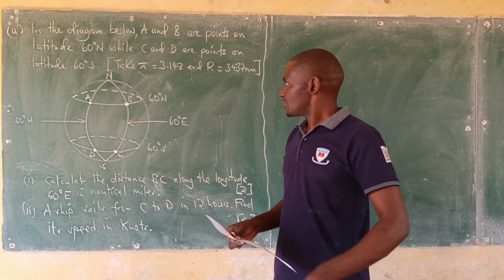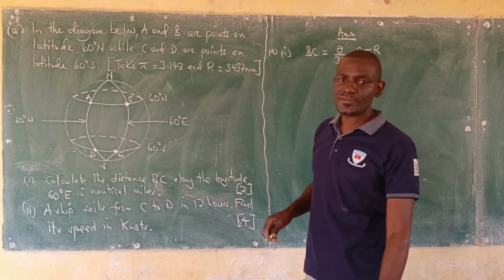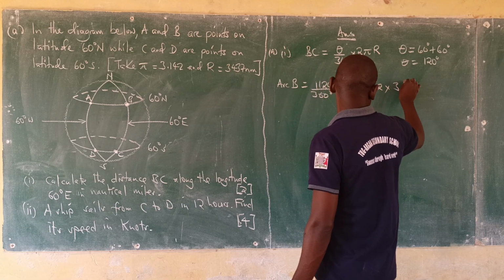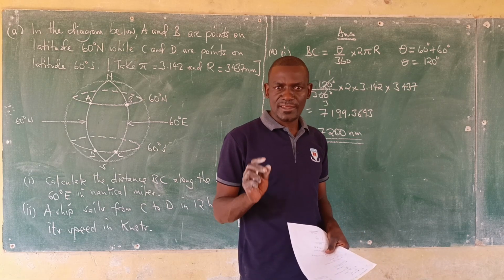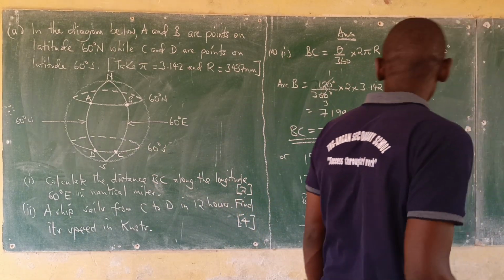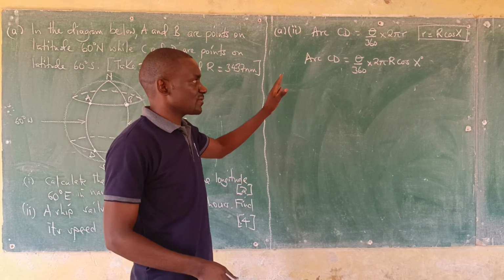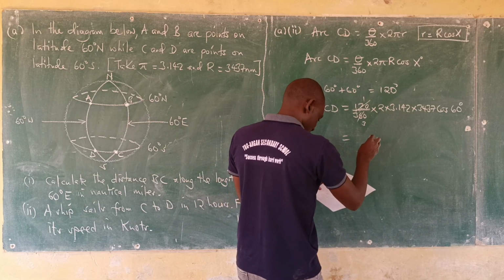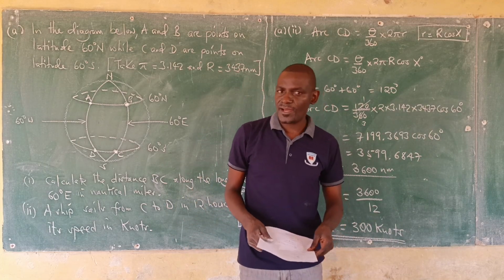ECZ 2018 GCE - Earth Geometry